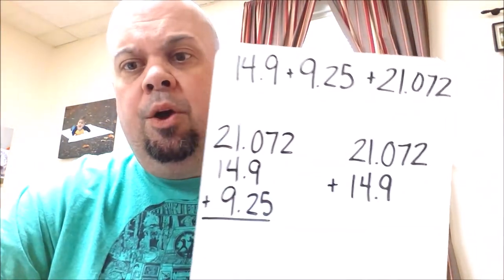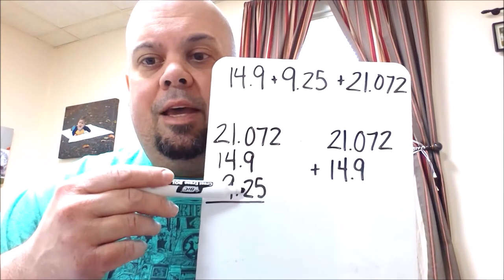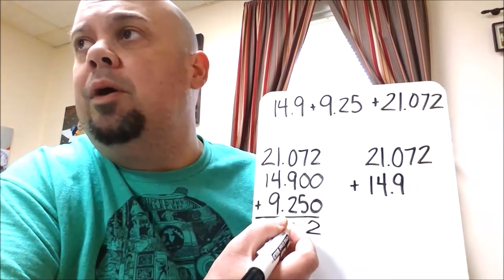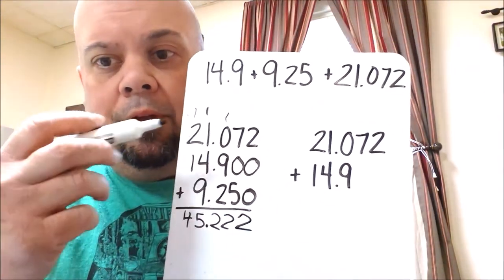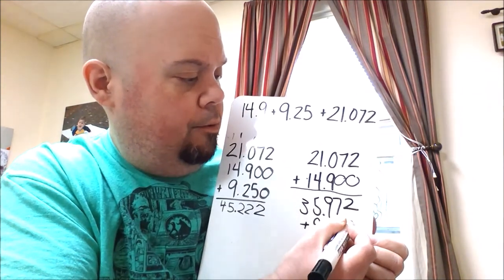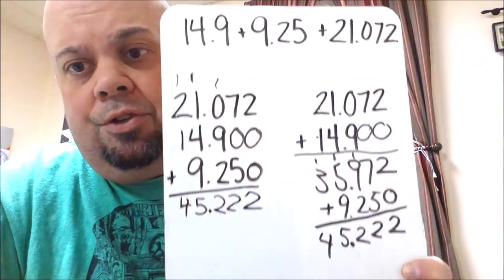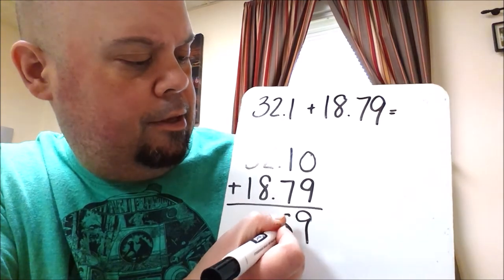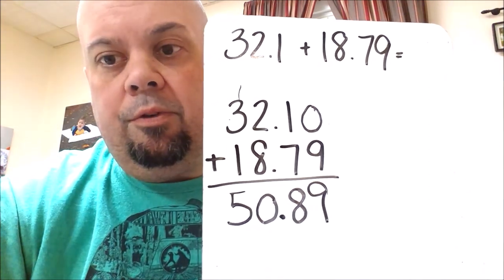Adding Decimal Numbers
Mr. Miller teaching how to add numbers with decimals.
Line up the numbers by place value and the decimal point.
If your numbers go out to different decimal places, put in
zeros so that all numbers end in the same decimal place.